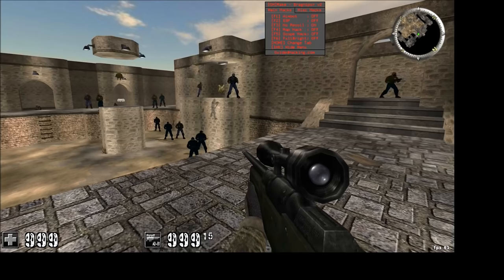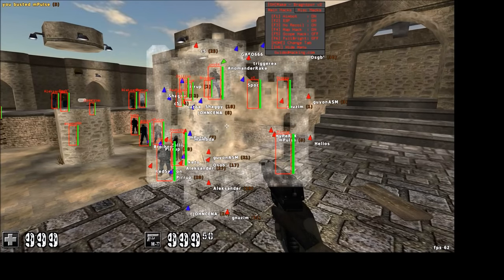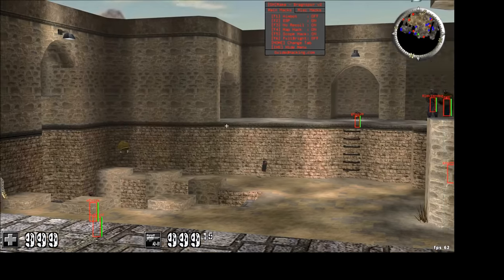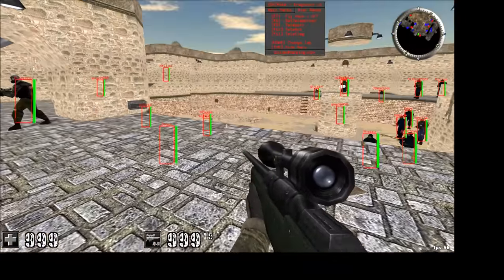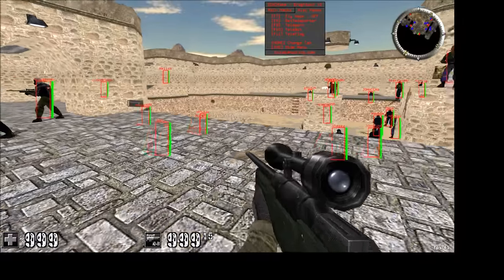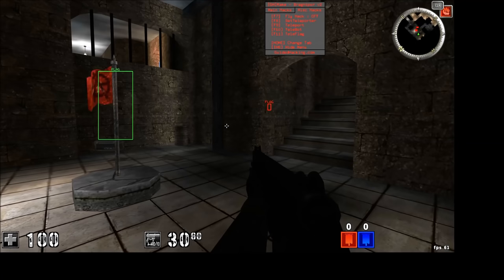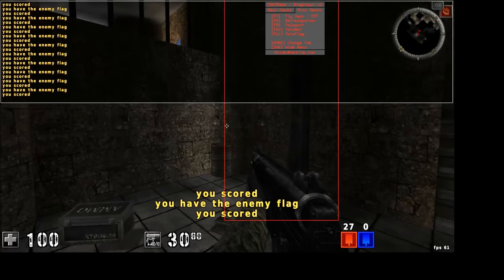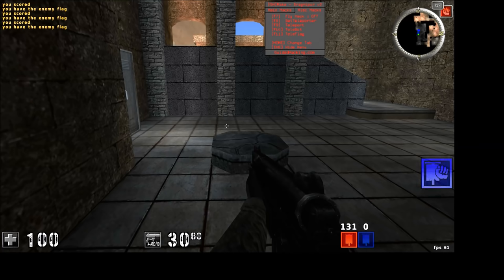I Made the Ultimate Assault Cube Aimbot & ESP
🔥 Learn about my Assault Cube Hack

📜 Video Description:
Hey guys this is my internal Assault Cube mod that I've been learning how to mod with the past many months :P  It has aimbot, ESP, health bars, no recoil, flag mod, teleport mod, teleport kill cheat and more!  Everyone always asks why we mod games like Assault Cube and the reason is because it is a learning platform, the code is fairly straightforward and reverse engineering it is simple compared to a newer game.

In this assault cube cheats tutorial you will gain a keen understand in how an aimbot works and the advantaged of NoRecoil. An aimbot is a game hack that can allow you better accuracy on a target along with a NoRecoil game hack. By building an Assault Cube mod you can create aimbot source code, ESP, health bars, no recoil, teleport mod and teleport kill cheats.

In this video, we dive deep into our latest Assault Cube Aimbot hack, showcasing its wide array of features and providing valuable advice for beginners. If you're looking to level up your Assault Cube gaming experience, make sure to watch this tutorial and learn about the powerful Assaultcube hack that we have developed.

We kick off the video with a quick project update, discussing our recent work and plans for upcoming releases. Then, we shift gears to focus on the Assault Cube Aimbot, a game-changing hack that has been carefully crafted to improve your gaming experience. We'll show you how the ESP (Extra Sensory Perception) feature with health bars can give you a competitive edge in your matches. Plus, discover how the map hack and enemy radar can help you strategize and stay one step ahead of your opponents.

For those who are new to hacking, we offer crucial advice on starting small and gradually building your knowledge base. We emphasize the importance of learning how to use cheat engine and mastering C++ before diving into more advanced hacks like ESP and Aimbot.

As we demonstrate the fly hack and teleport hack, you'll see how these powerful tools can change the way you play Assault Cube. We also discuss the aimbot's capabilities, including calculating angles and detecting enemy states to ensure accurate targeting. Furthermore, we touch on the unique line-of-sight detection, which took considerable time and effort to perfect.

📝 Timestamps:
0:22 - Introduction and Project Update
0:47 - Releasing Hack on Website and Showcasing Features
1:02 - Advice for Beginners: Starting Small and Learning Process
1:42 - Hack Features: ESP with Health Bars
1:56 - Map Hack and Enemy Radar
2:13 - Scope AK Sniper Rifle and F5 Toggle
2:26 - Fulbright Hack: Maximum Brightness
2:47 - Fly Hack and Teleport Hack
3:07 - Demonstrating Aimbot and Teleport Inside Enemy
3:54 - Line of Sight and Enemy State Detection
4:25 - Teleport Flag Hack and Server Limitations
5:27 - CTF Match: ESP, Flag Location, and Automation
6:12 - Conclusion: Upcoming Source Code Release and Closing Remarks